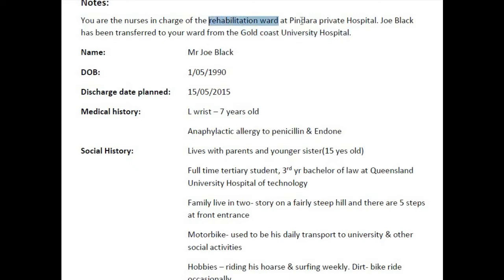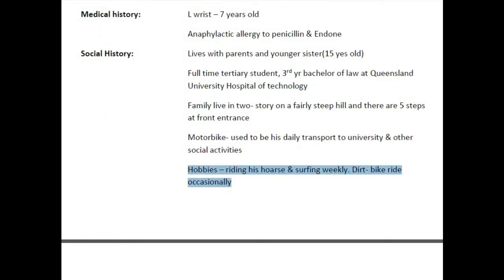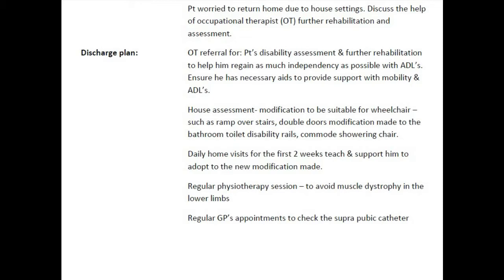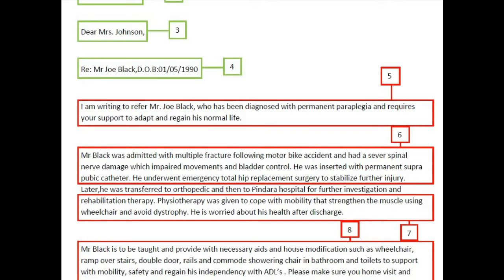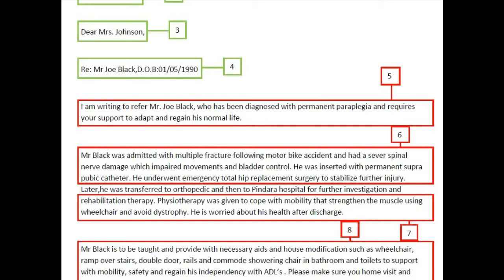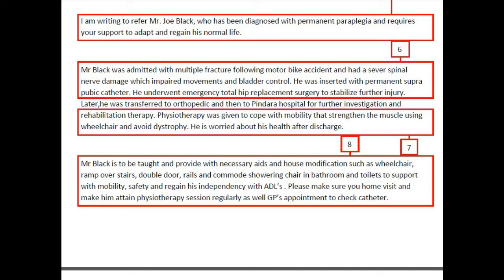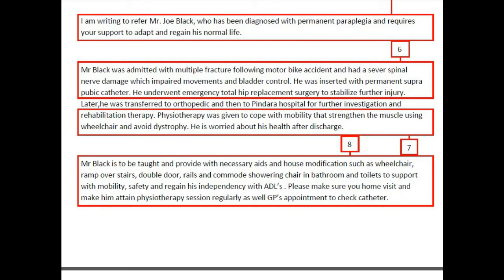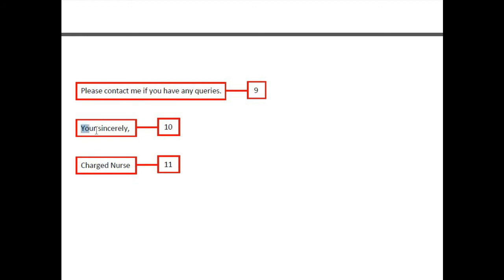Mentor Merlin's OET Writing Review Session 19 (Sample 20)- 20th Jan 2020